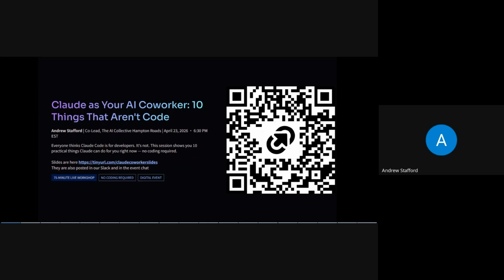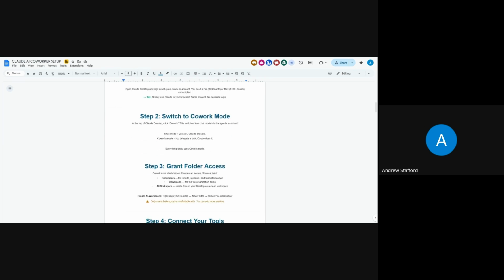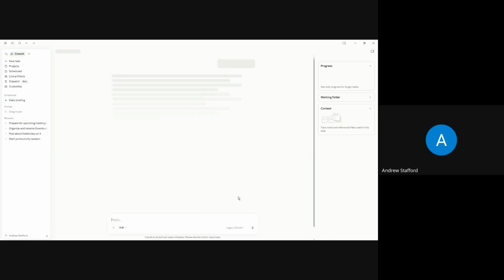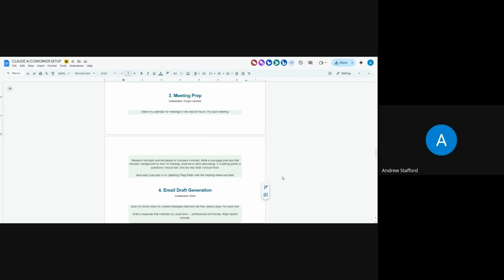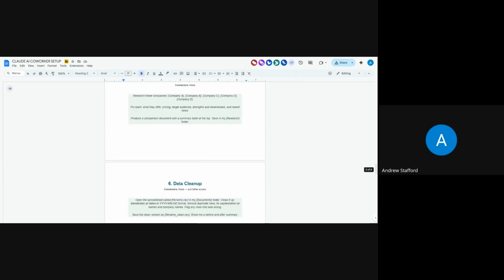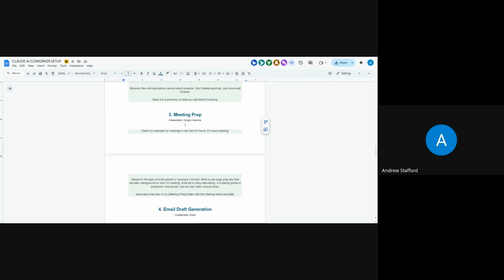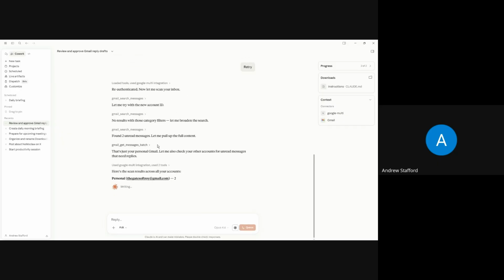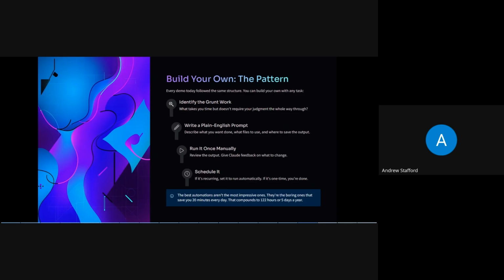Claude Code AI as a Coworker Webinar with Andrew Stafford and the AI Collective Hampton Roads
Upcoming events:

AI on Autopilot - Claude Automation talk 5/5 at 2PM EST

Openclaw Setup and Best Use Cases (Early May)
Openclaw variants Hermes/IronClaw/Nemoclaw Comparison and What to Use (Mid May)
Openclaw/Claude as AGI (End of May)